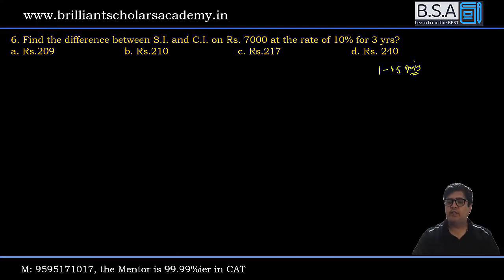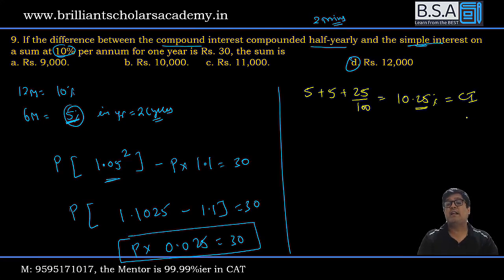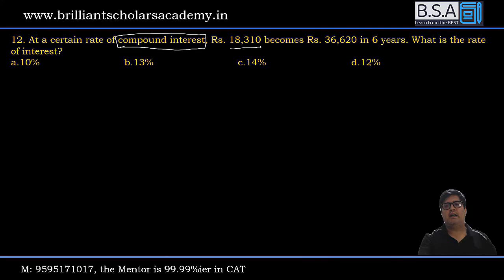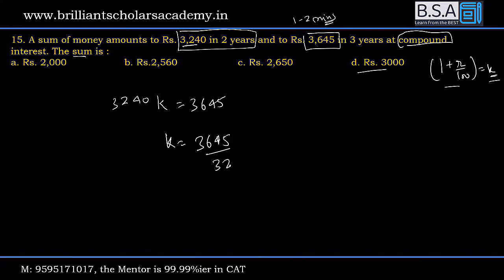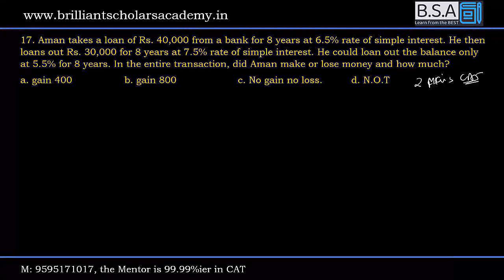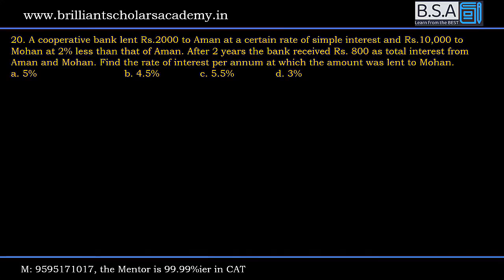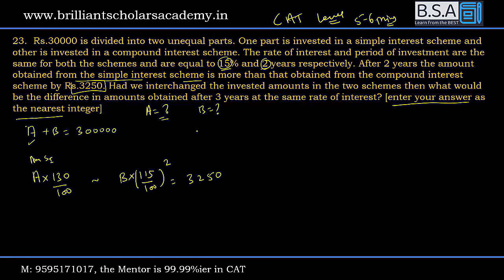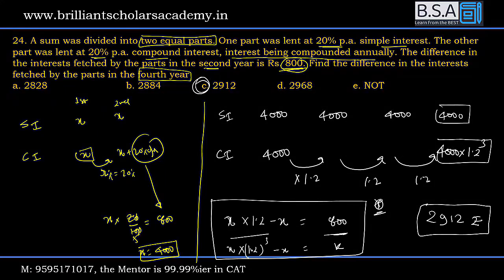28 Simple interest and Compound Interest 2